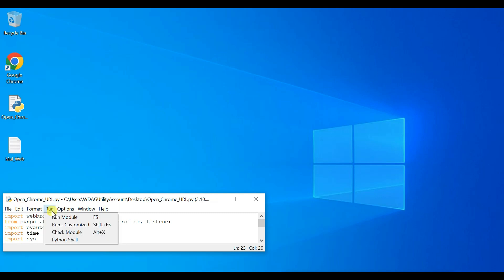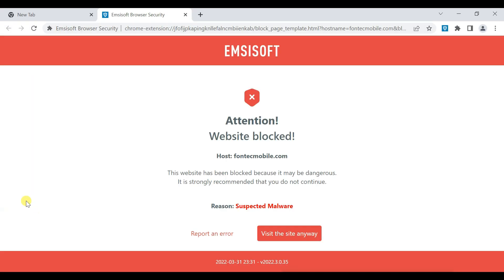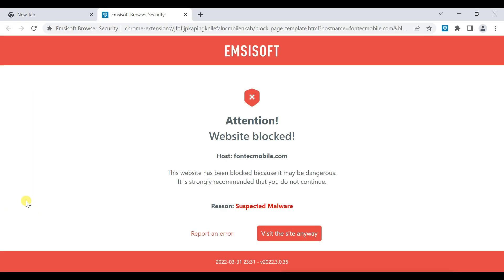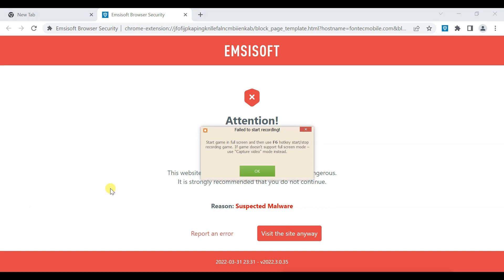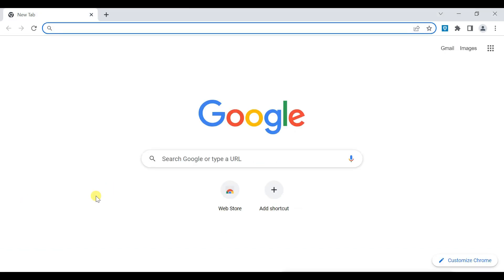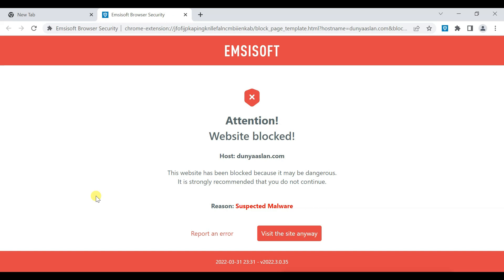Emsisoft Browser Security | Emsisoft Google Chrome Security Extension Test | 2022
Hello Friends!!

In this video, we are testing Antivirus against 100 Zero-Day Malware samples.

Anti-Virus Comparison.